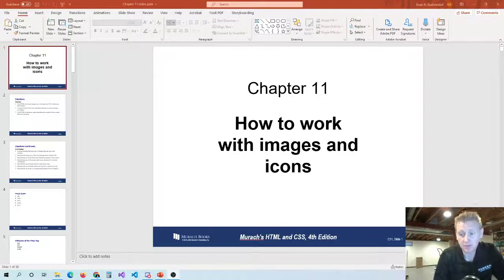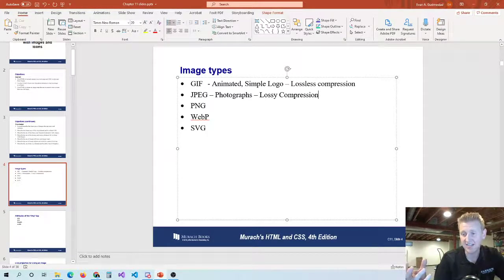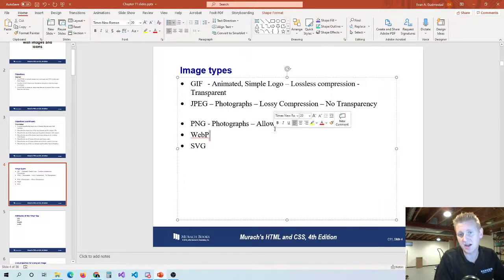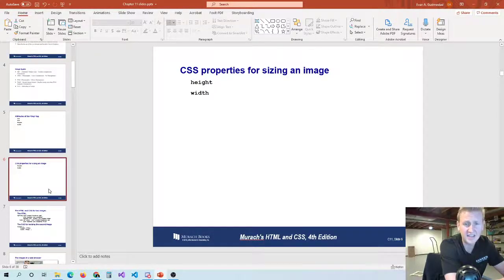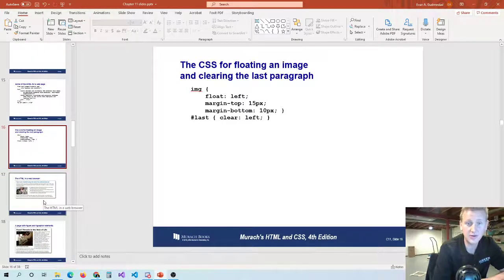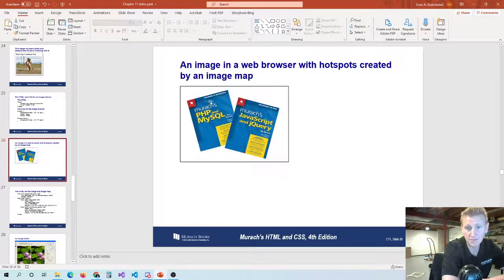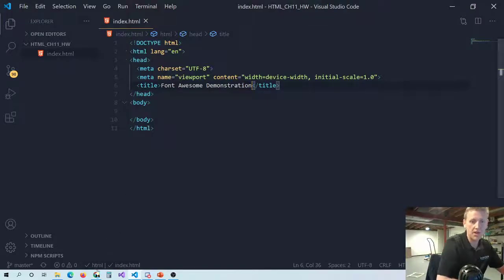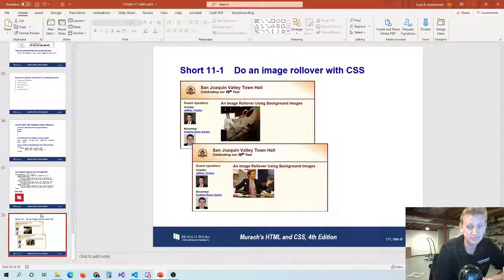Introduction to Web Development - Chapter 11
HTML Images and FontAwesome Icons